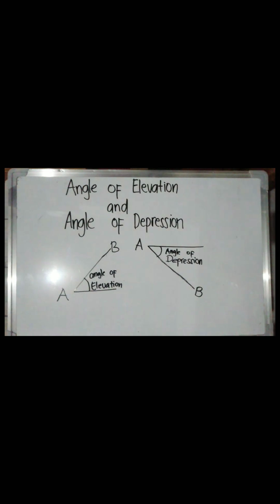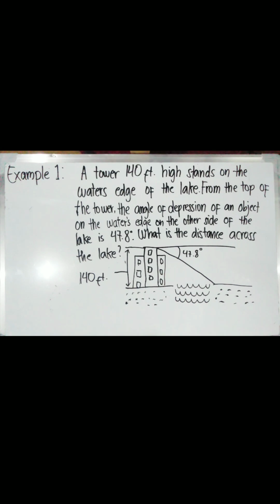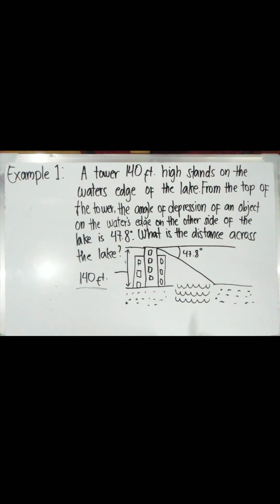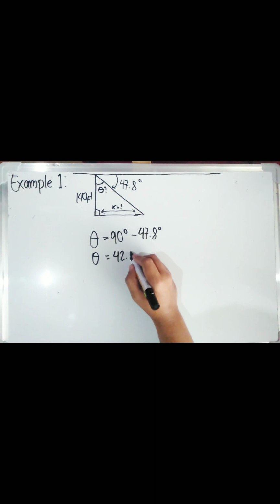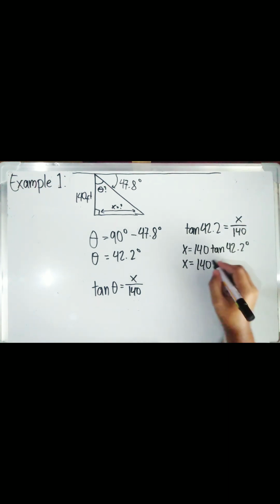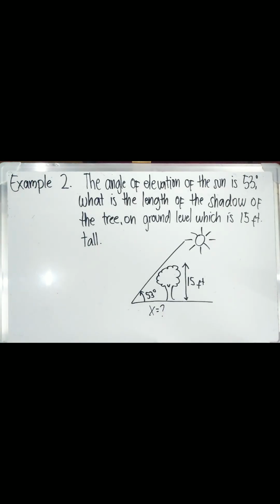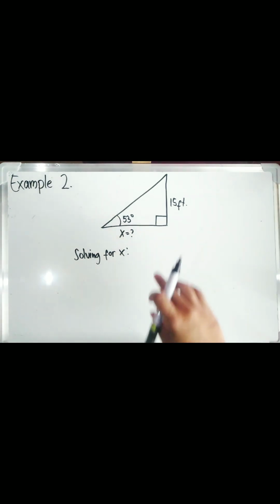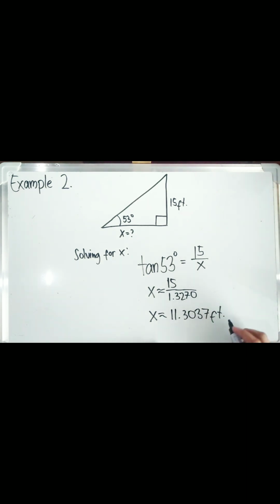DAWA|Angle of Elevation and Angle of Depression|High School Subjects for Self Study by Andrew Murray